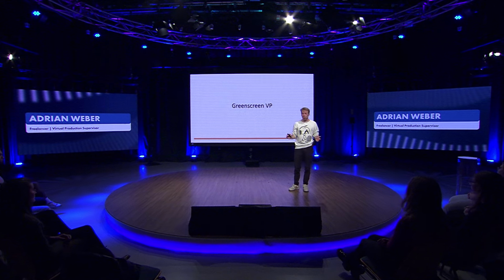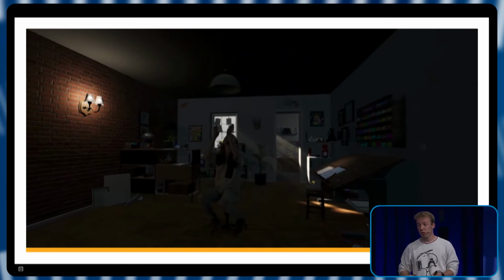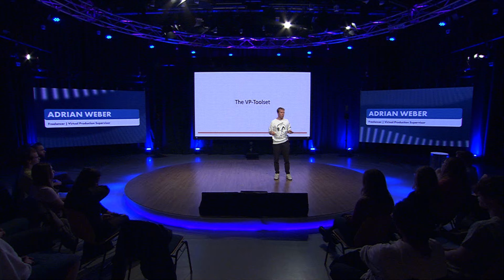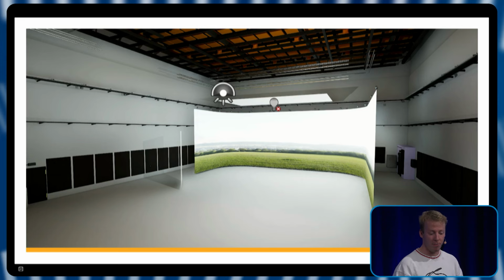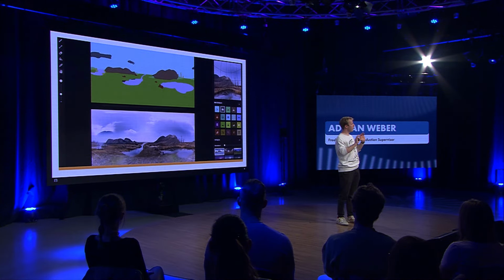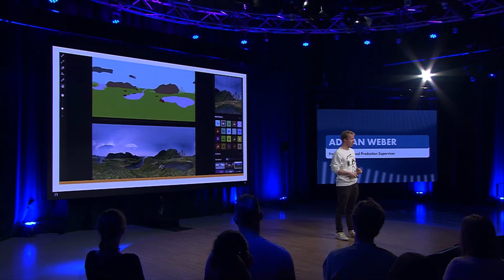Virtual Production Techniques | Adrian Weber - VP Supervisor | Medienforum Mittweida 2023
As a Virtual Production Supervisor that has worked on movies such as the Oscar-winning "Poor Things", Adrian Weber knows the ins and outs of Virtual Production. In his keynote he gives an overview over die different types of virtual production and how they were applied in different projects.

00:00 Agenda
01:07 In Camera VFX / In Camera Virtual Production
05:07 Greenscreen Virtual Production
08:14 Fully Digital
10:50 The VP-Toolset required for Virtual Production
13:56 Generative content
16:39 Style transfer